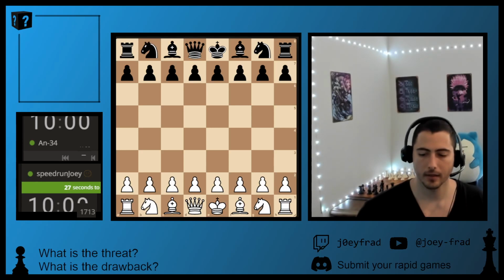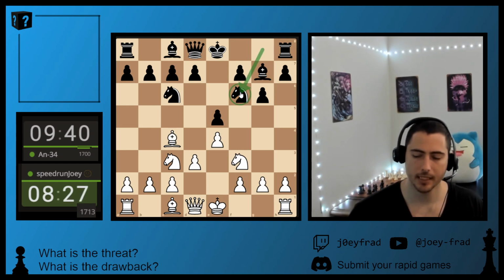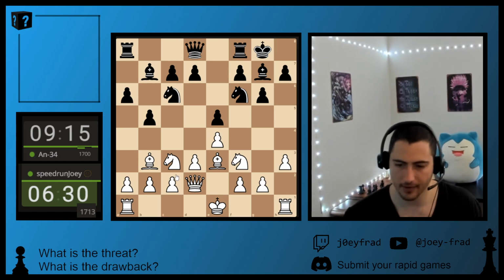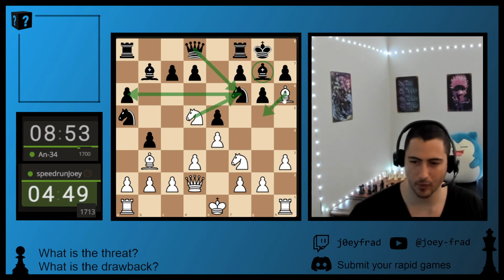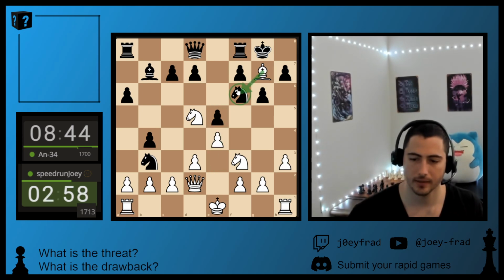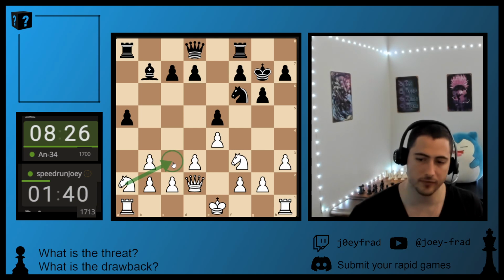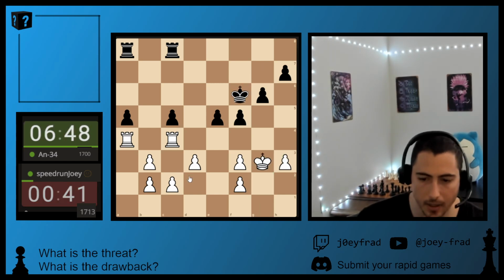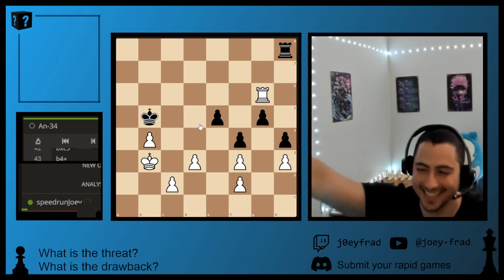Rapid Slowrun Part 88 - Bishops Opening against a 1700!